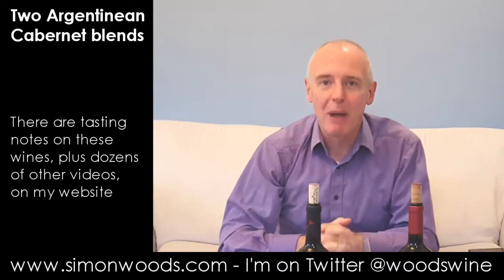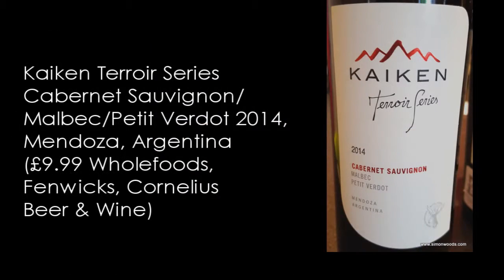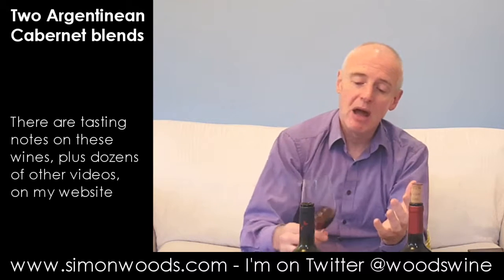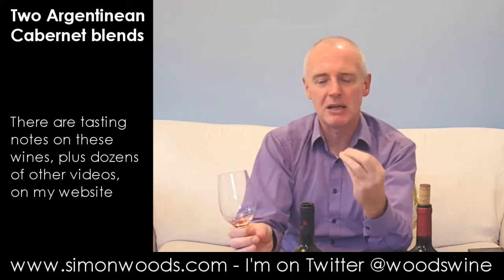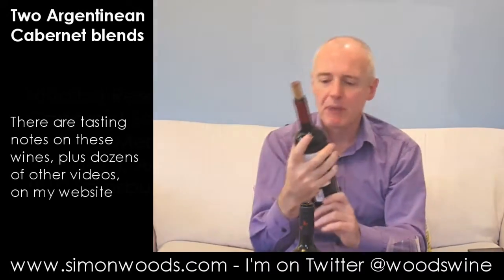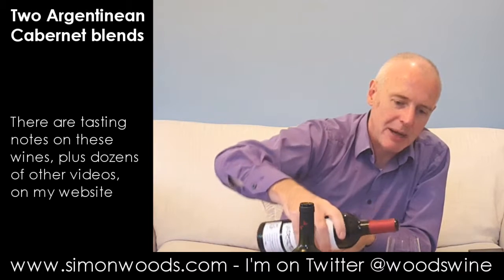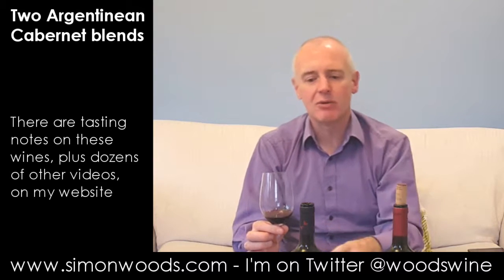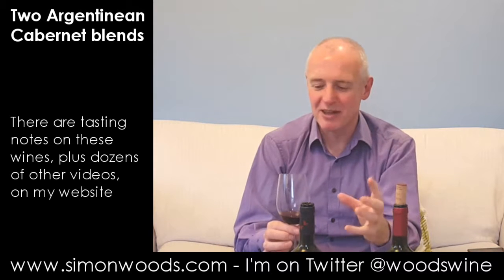Wine Tasting with Simon Woods: Argentine Cabernet Blends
Yes, there's Malbec in these two red blends from Argentina, but it's Cabernet Sauvignon that takes the starring role. So which does Simon Woods prefer?

The wines tasted in this video are:
Kaiken Terroir Series Cabernet Sauvignon/Malbec/Petit Verdot 2014, Mendoza, Argentina (£9.99 Wholefoods, Fenwicks, Cornelius Beer & Wine)

Viñalba Reservado Cabernet Sauvignon/Malbec/Merlot 2013, Mendoza, Argentina (£10 Sainsbury’s)